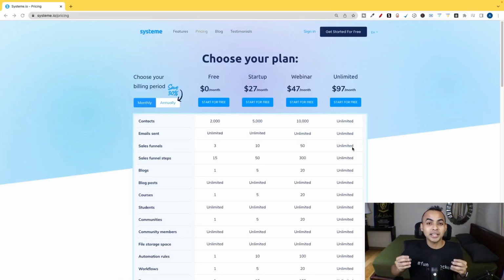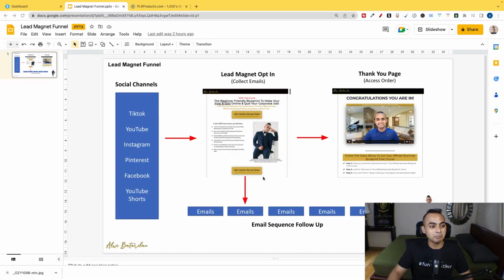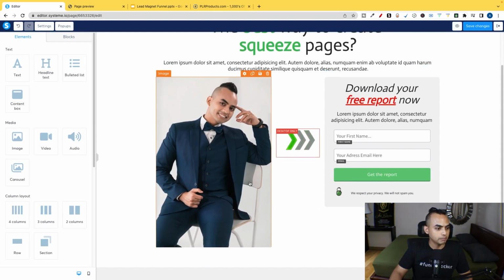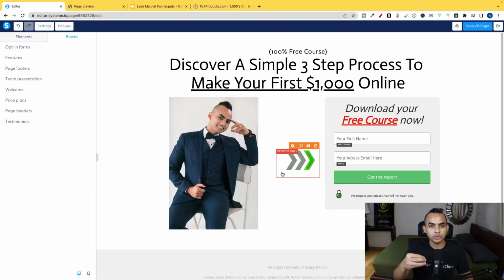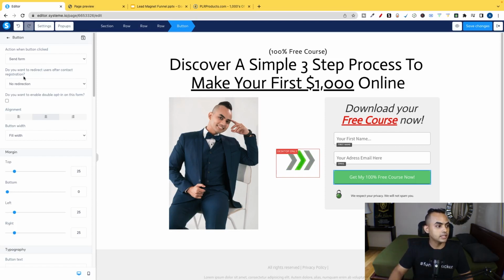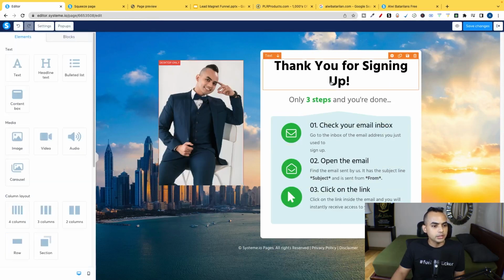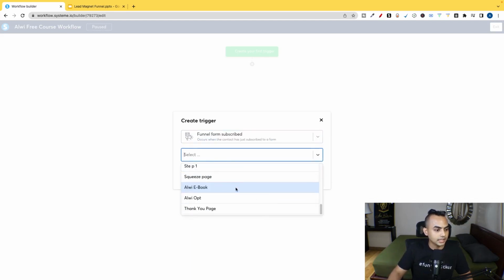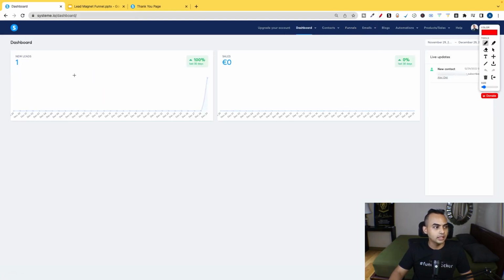Systeme io Tutorial 2023 – Complete Sales Funnel, Landing Page & Email Tutorial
If you want to start, scale, and grow your business, then don't miss this Systeme.io Tutorial 2023. In this video I 'm gonna show you the complete tutorial of how to build a sales funnel and setup an email sequence with systeme.io

My 100% Free Course - Teaching You My Exact Strategy I Used To Go From $0 to $6k Online As A Complete Beginner

Build a 6-Figure Business from scratch in 3 Days! As a bonus, get a White Label Funnel, E-Book & Course to use as your own! (Limited Time)

Want me to Personally help guide you to achieve Financial & Time Freedom with my number 1 program? - Exclusive bonuses includes 1 on 1 coaching, 75% Commissions for life, 3 Day Challenge White label course, YouTube Ads Breakthrough Course and much more

KEY MOMENTS IN THIS EPISODE
00:00 Systeme.io Tutorial 2023 – Complete Sales Funnel, Landing Page & Email Tutorial
01:06 How Much Does Systeme.io Cost?
01:51 How to Build a Opt In Page Using Systeme.io
13:50 How to Search Engine Optimize the Created Funnel on Systeme.io
15:11 How to Build a Thank You Page Using Systeme.io
16:53 How to Create Automated Email Sequence on Systeme.io

Systeme.io is an all-in-one platform that gives you all the tools that you possibly need for your business.

In this tutorial, I'm gonna show you show you how to create a lead magnet opt in page with Systeme.io and walk through the email system set up on systeme.io. I will also show you how my personally lead magnet strategy and how you can create your own on systeme.io

UNFAIR TOOLS TO RANK MY YOUTUBE VIDEOS FAST

SOFTWARE TO AUTOMATE YOUR BUSINESS

FREE BOOKS TO HELP YOU REACH $5-10K/MONTH FAST
✅ FREE "Underground" Traffic Playbook to Get Thousands of Hungry Buyers to Your Websites

✅ FREE "Underground" DotCom Playbook For Growing Your Business Online With Sales Funnels

✅ FREE "Underground" Expert Secrets Playbook For Turning Your Online Visitors Into Lifelong Customers